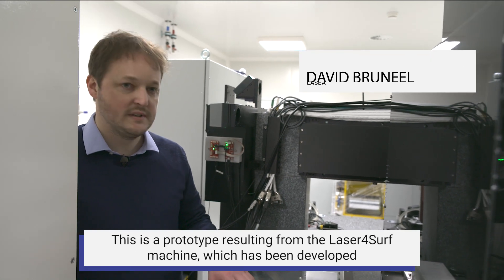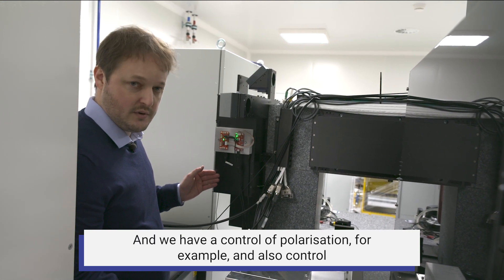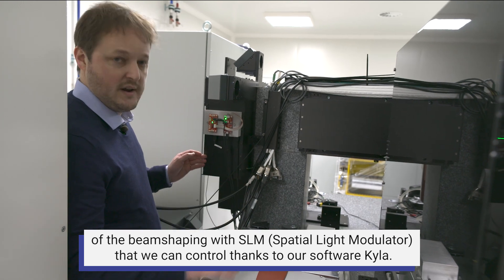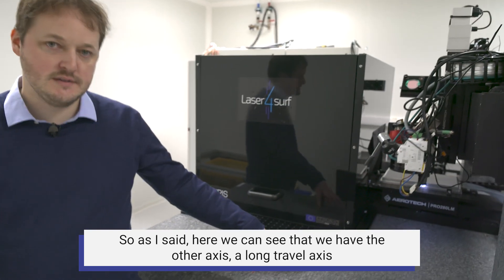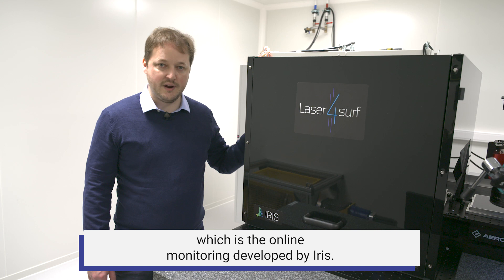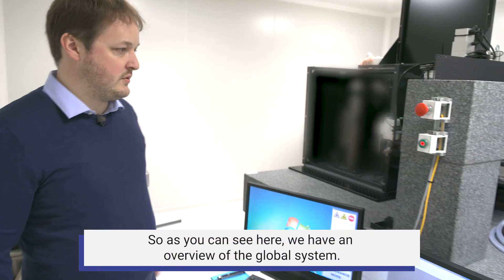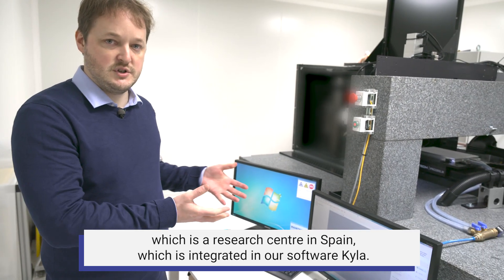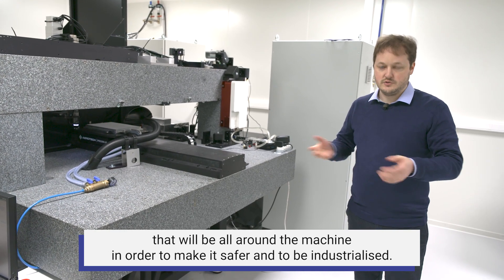Laser4Surf Prototype: Femtosecond Laser creates Laser Induced Periodic Surface Structures (LIPSS)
This industry prototype is the key result of the Laser4Surf project. It includes an ultrashort-pulse laser, an innovative beam shaping module, a large lasering area to texture periodic surface structures onto large objects and/or large surface areas.
In addition, a monitoring unit uses diffraction methods to analyse the quality of the Laser Induced Periodic Surface Structres (LIPSS). Last but not least, an integrated software has been developed by the consortium to adapt parameters in a user-friendly way.
This presentation represents a functional prototype. The next steps will be to industrialise it, to make it reproduceable and ready for the mass market.
During the Laser4Surf project, several applications were tested with LIPSS to study their optical, mechanical, and chemical surface properties in nano dimensions.